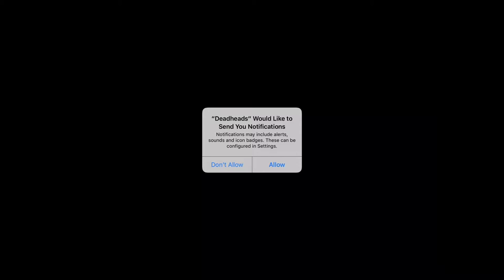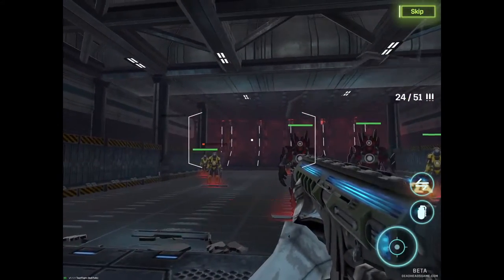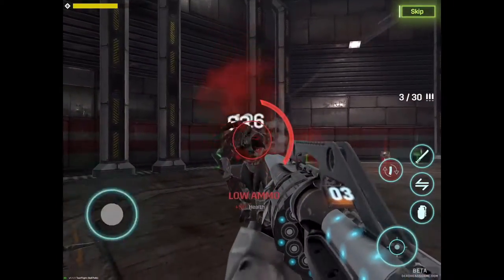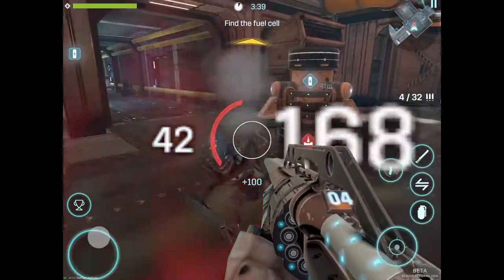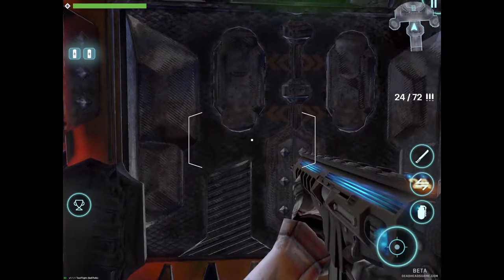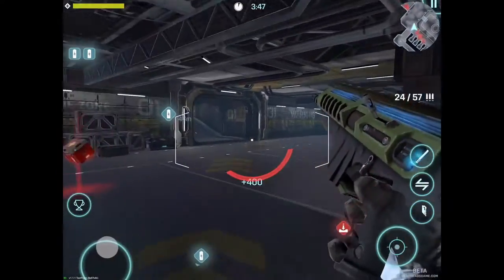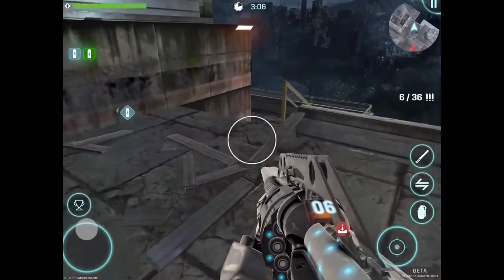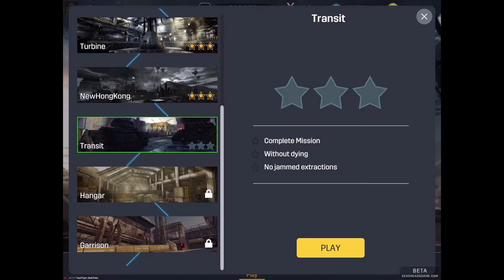Tutorial and Single Player. DEADHEADS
Join now and get exclusive beta skin. For beta testers only.

This is first look at the open Beta of DEADHEADS - the best sci-fi multiplayer FPS game made by Cmune.

In this video I will walk through Training Grounds tutorial level and complete 3 Single Player levels.
First map is Aqualab Research - an Uberstrike map which was redesigned specifically with Uberstrike fans in mind!
Other maps covered are New Hong Kong and Turbine
Let's kill some aliens shall we?

Battle in this authentic real-time multiplayer shooter. Choose from 5 game modes including Single Player missions.

Collect cards and upgrade weapons, characters or customise your inventory with skins. Compete in Leaderboards and add other players to your friends list to play unranked games with. Form a clan to share resources and build your own community.

FEATURES

- Battle with players from all around the world in real-time
- Intelligent input with tap-to-shoot & advanced targeting
- Earn medals to increase your bounty and compete in global & local Leaderboards
- Progress through multiple leagues all the way to the top
- Wage war in Team Deathmatch, be the last man standing in Elimination, wreak havoc in Mayhem or infect & multiply in Infected
- Train & practice in Single Player missions
- Build your card collection to upgrade and customize your inventory
- Create a party match and play with your friends
- Build a community of players with Clans & compete for global domination

See you in-game!